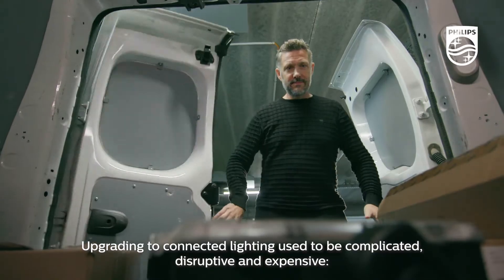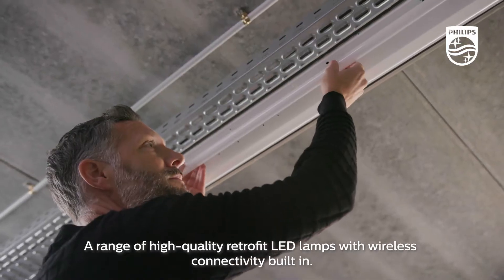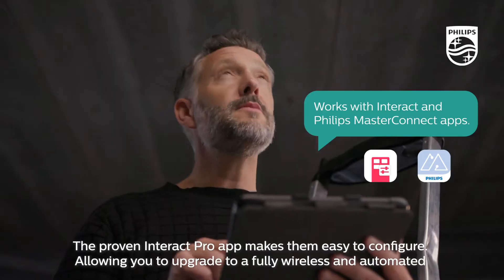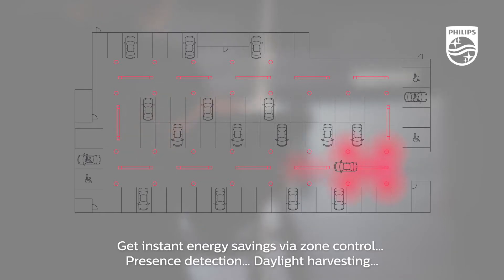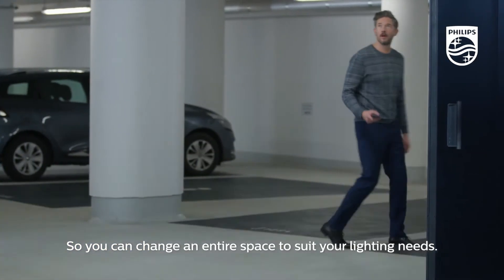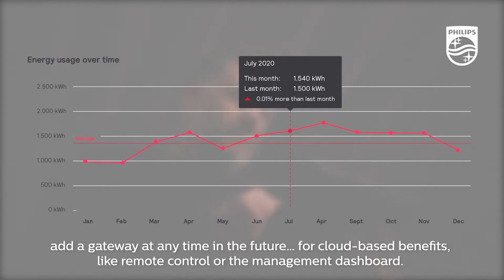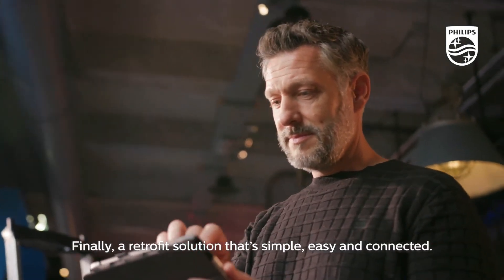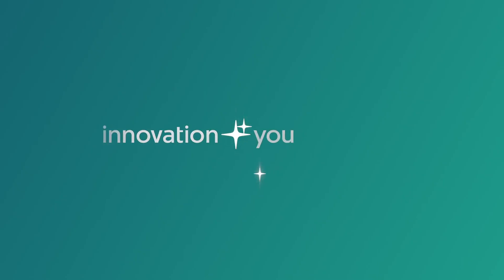Philips MasterConnect LEDlamps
View the video on MasterConnect LED lamps range that offers high-quality retrofit LED solutions with a built-in wireless connectivity that are simple and easy to install.

Big news for businesses that want
to switch to connected lighting.

Who says you have to spend a lot of money to have smart lighting? Take your first step with Philips MasterConnect LEDlamps: smart retrofit LED lamps that give you an easy and seamless way to upgrade and embrace all benefits of connected lighting.

Thanks to the proven wireless connected technology, MasterConnect LEDlamps maximize energy savings, while providing wireless and automated light for your comfort and convenience. Simply set up with an intuitive app (such as the Interact or Philips MasterConnect app), your lighting system can be programmed to deliver automated occupancy and daylight detection, zone control, wireless dimming, and scenes. Once the basics are defined, it just works automatically, allowing for an ‘install and forget’ experience.

With MasterConnect LEDlamps, your system is fully scalable and upgradable. If you want to enjoy further benefits such as remote control or management dashboard, you can simply keep the currently installed lamps and add a gateway to experience all the advantages of a cloud-based system.

There’s no better way to take lighting solutions to the next level.